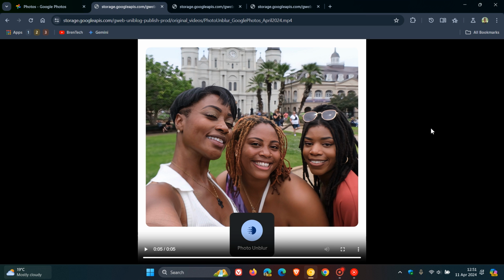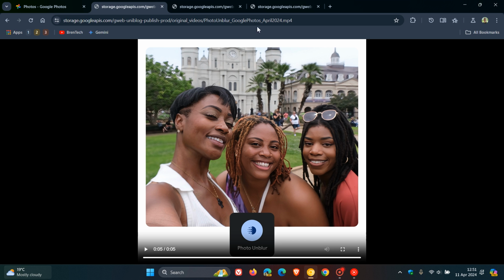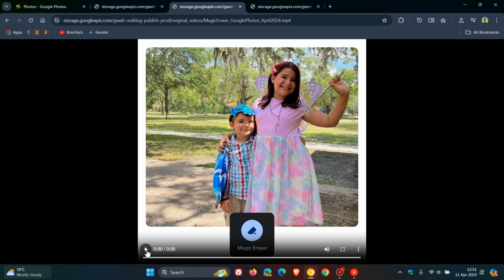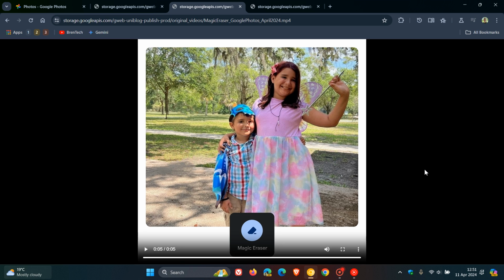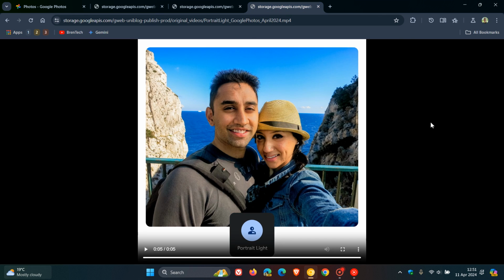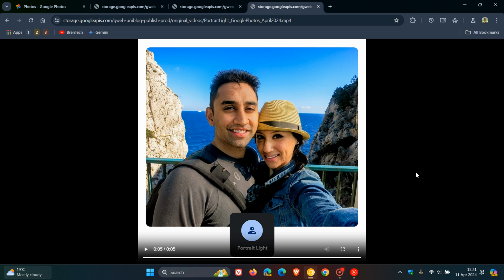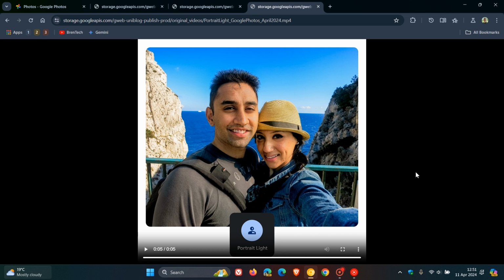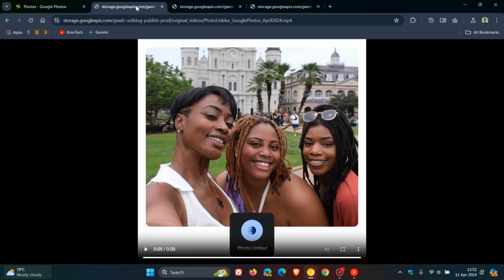AI editing tools are coming to all Google Photos users for Free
Photo Unblur, Magic Eraser and more enhanced editing features are coming to all Google Photos users — no subscription required.